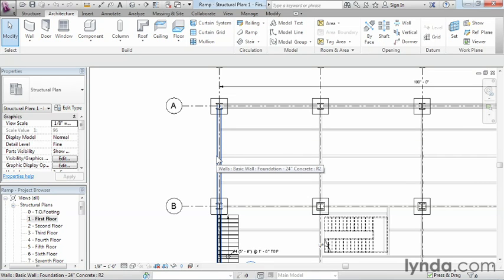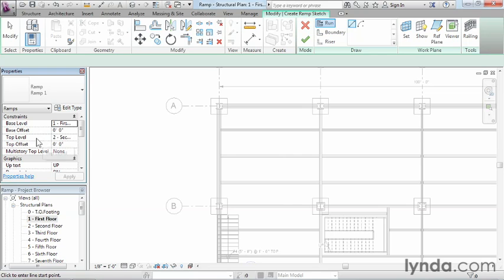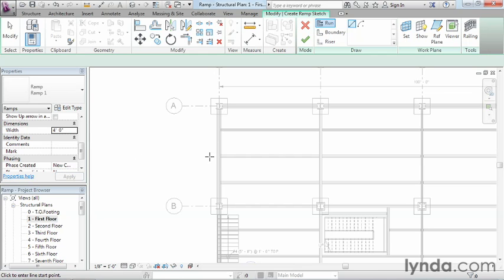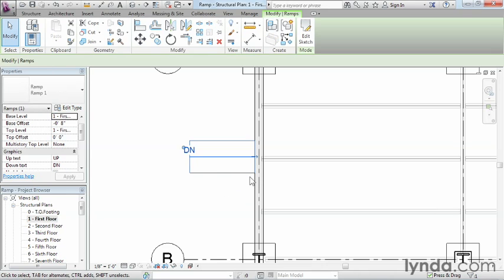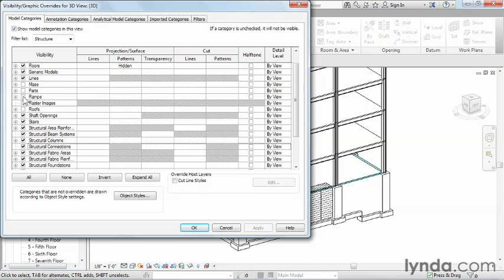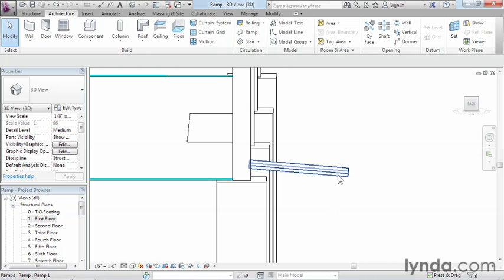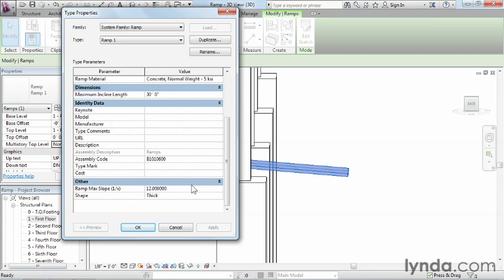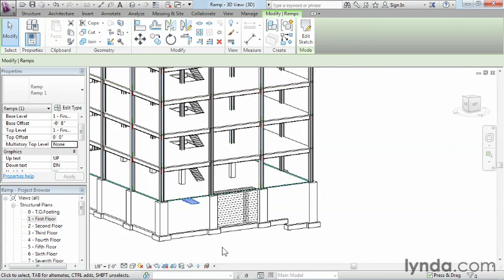Revit Structure 2013 Essential Training 10 02 SC11 ramp